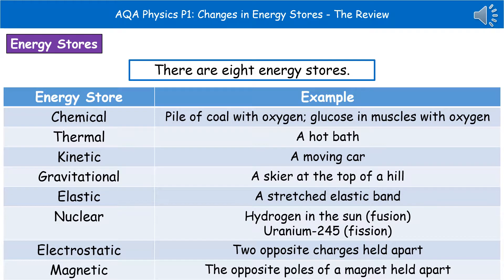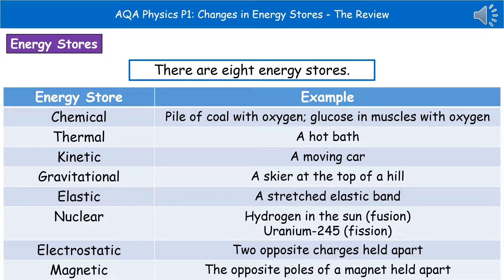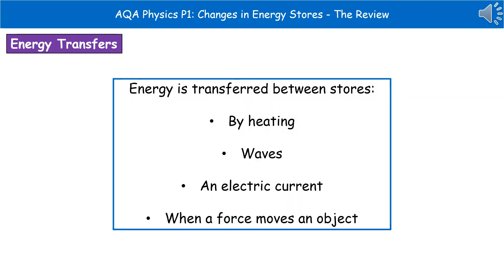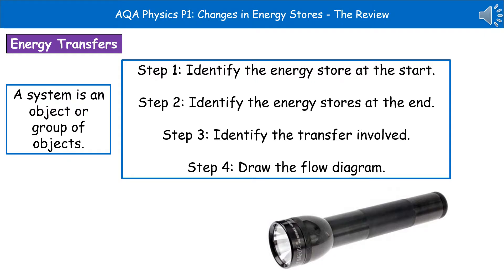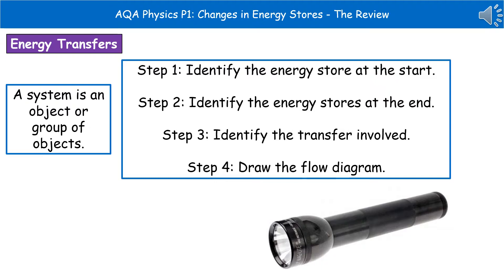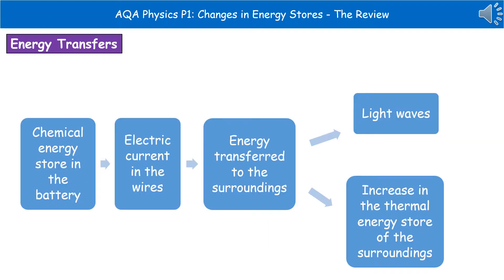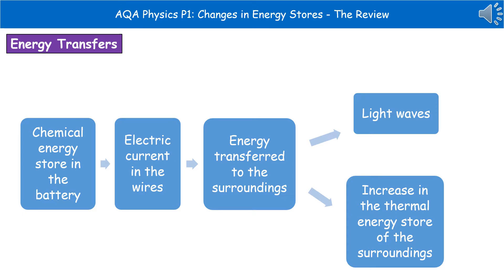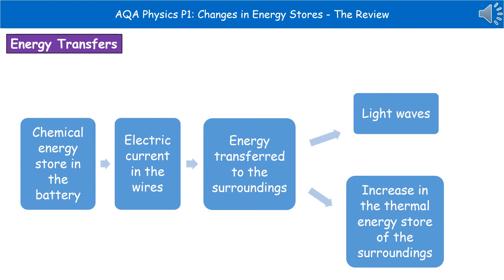AQA Physics - P1.1 - Changes in Energy Stores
AQA (9-1) revision video for Physics and Combined Science on P1 – Changes in Energy Stores for the foundation and higher tier.